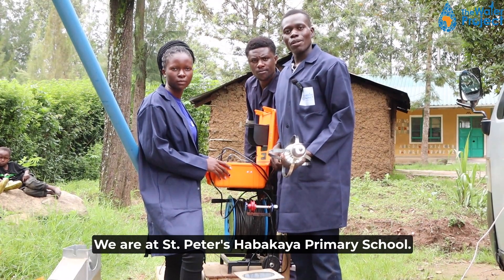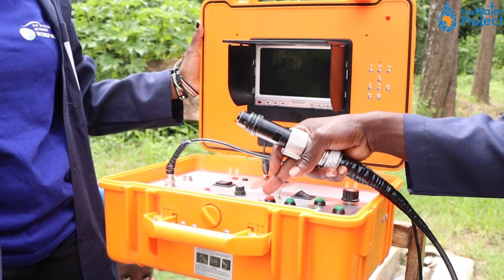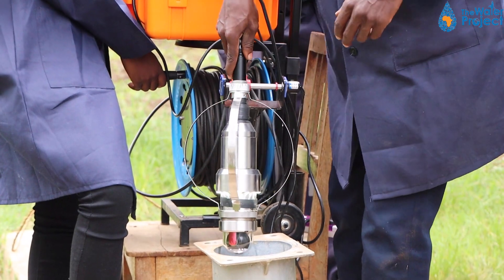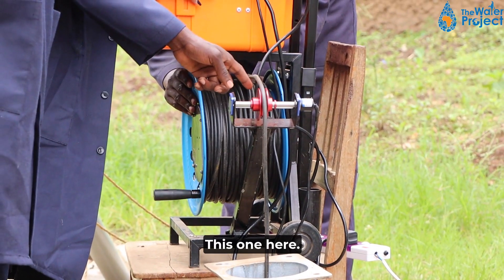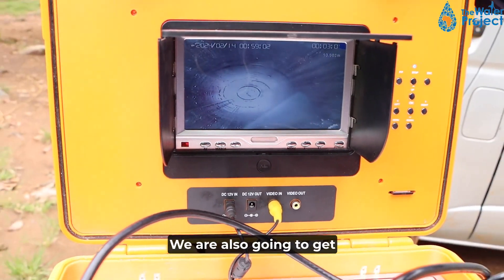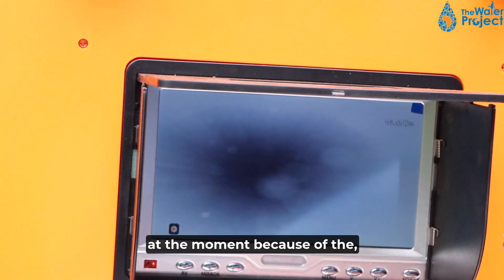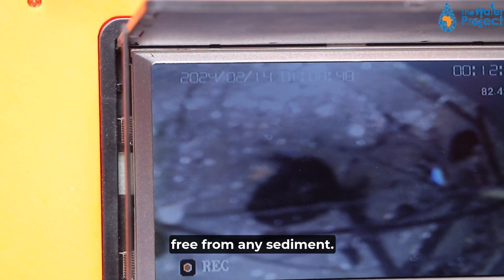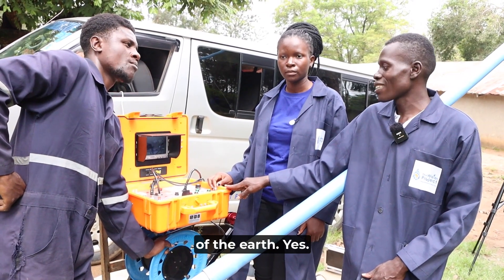Borehole Well Inspection Using a Down-Hole Camera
Hydrogeologist Brian Otieno walks us through a borehole well down-hole camera inspection.